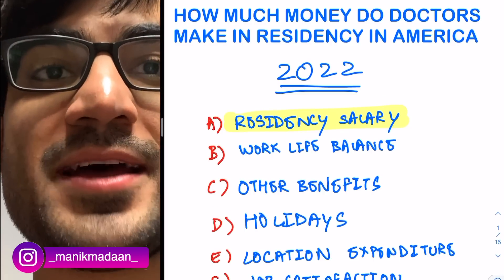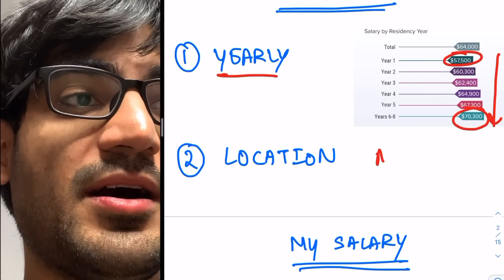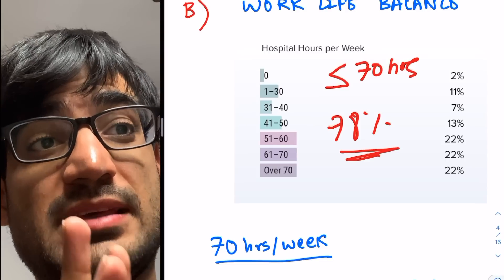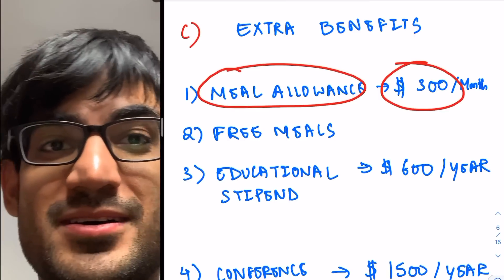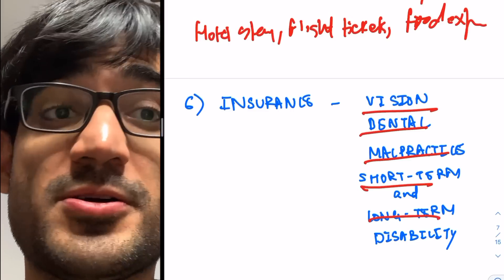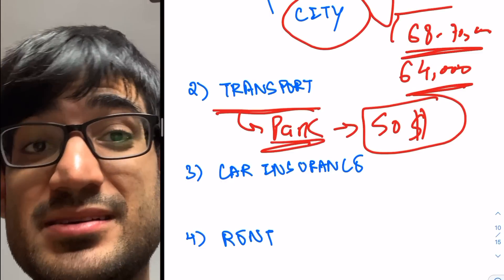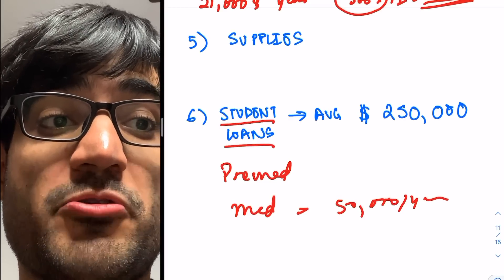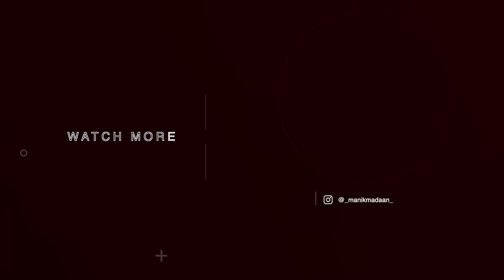How Much Money Doctors Make in USA During Residency | My Salary, Work Life Balance & Benefits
Let's talk about the Salary Of Doctors in USA during Residency Training. All the data shown is backed by the Medscape Residents Salary & Debt Report. We will also go over extra benefits such as Education Stipend, Moonlighting, Retreats, Holidays and Work Life Balance.

If you enjoyed this video, you would surely have fun watching this one:

My name is Manik Madaan, and I am currently an incoming PGY-1 Resident Doctor in USA 🇺🇸. I truly feel honored to teach and learn from medical students and grads all across the globe. This channel is dedicated to humans all across the world. I appreciate you stopping by & really really hope I've won your subscription, regards and love 💖.

With Luv,
M.M.

🎥 USMLE GUIDE

📗 USMLE STEP 1 PREP

📘 USMLE STEP 2 CK PREP

🩺 ELECTIVES

🔬 HOW TO DO RESEARCH

🤝 A GUIDE TO MATCHING

ZENOFUSMLE
📚 USMLE Xponential Advantage